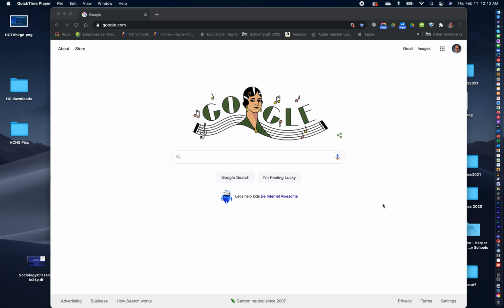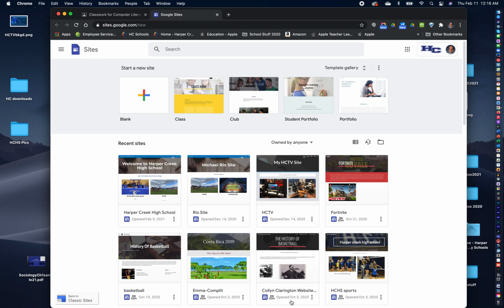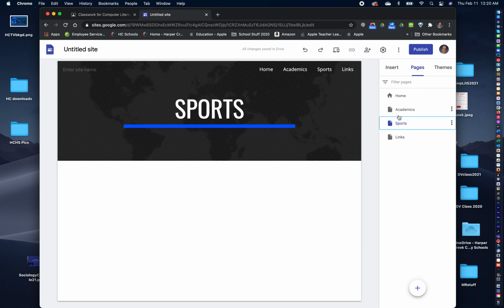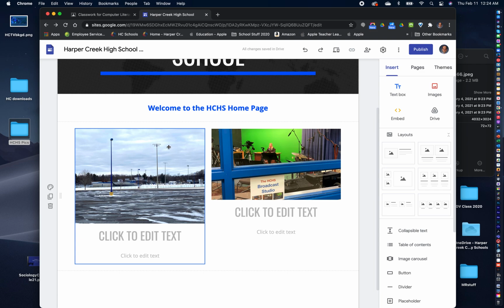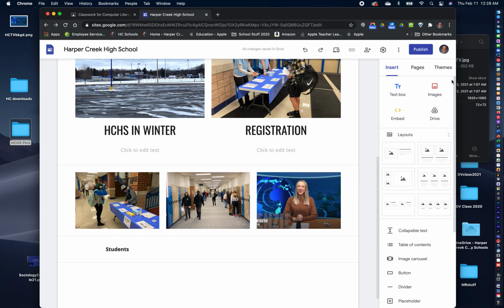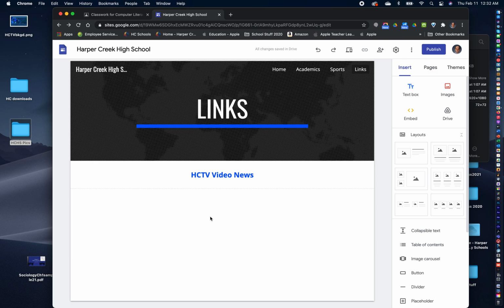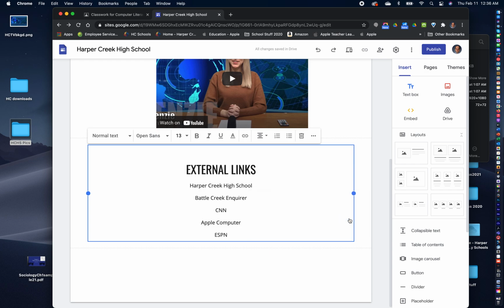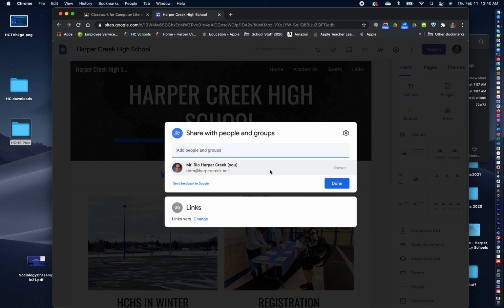Google Sites tutorial 2021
Mr. Rio Computer Literacy class.